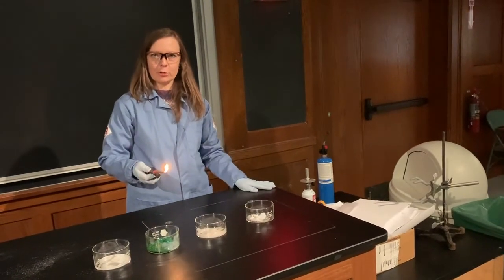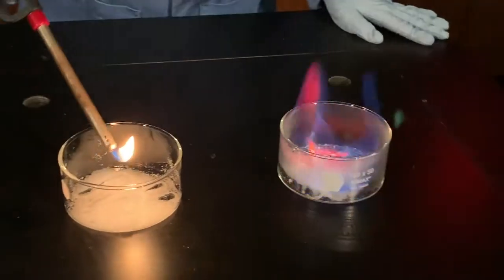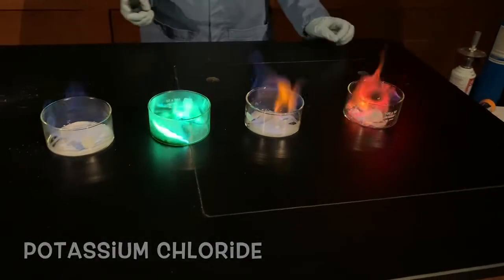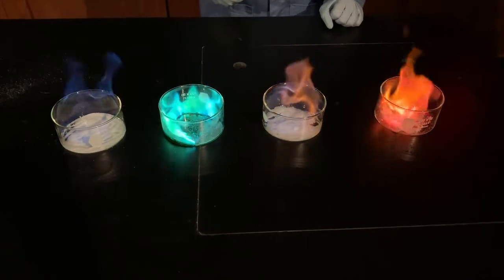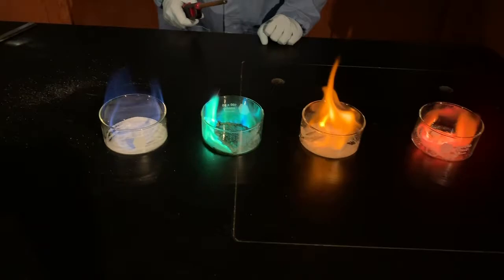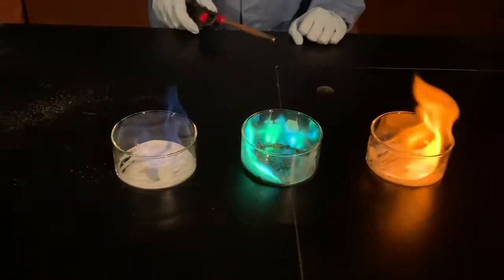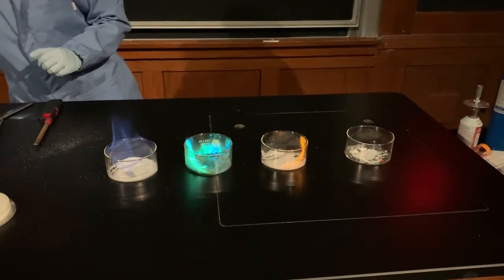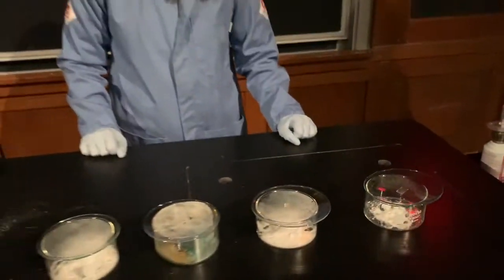Lecture Demonstration of Atomic Emission from Burning Salts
Qualitative emission of light can be observed from burning different salts.